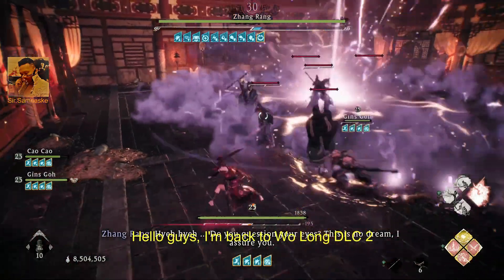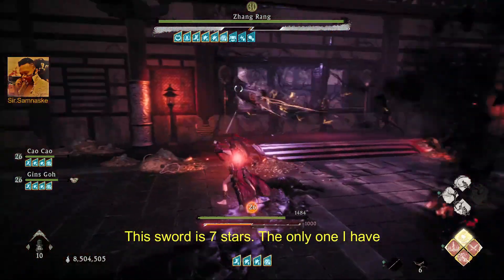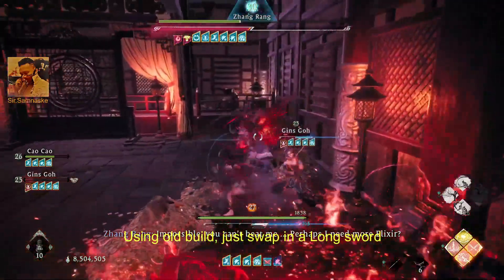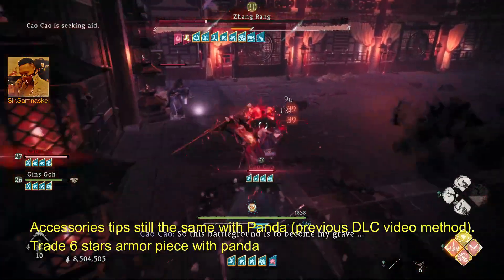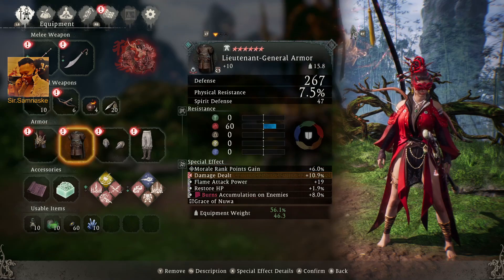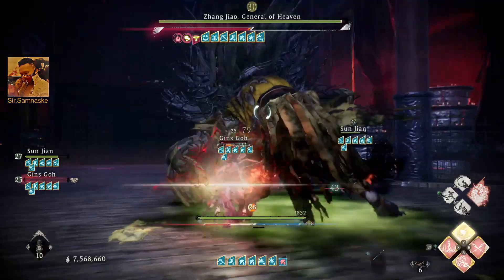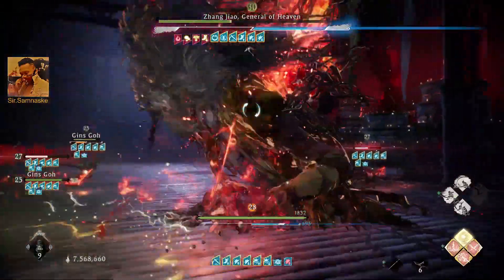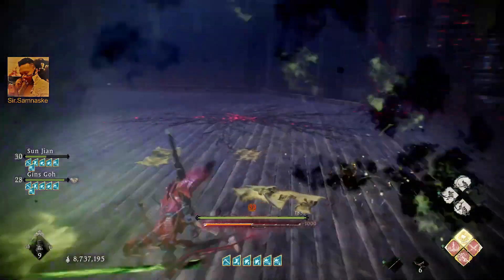Wo Long: DLC 2 | Long Sword Build in Progress | Heavenly Dragon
Long Sword test & progress 7 stars